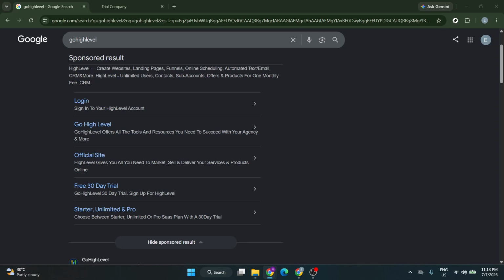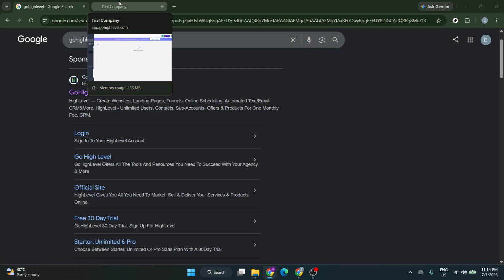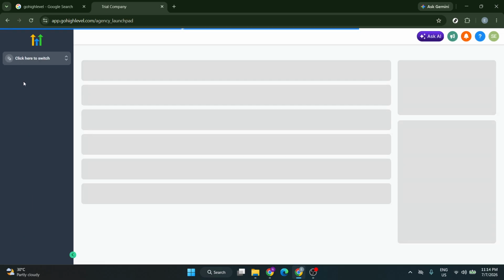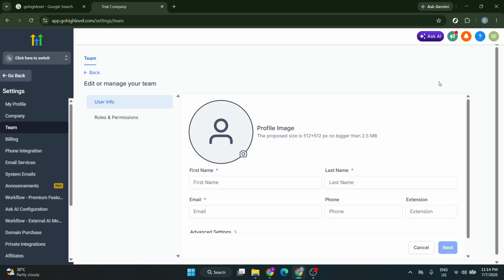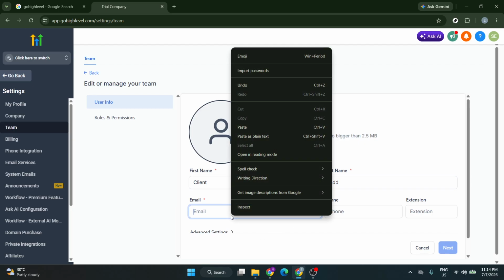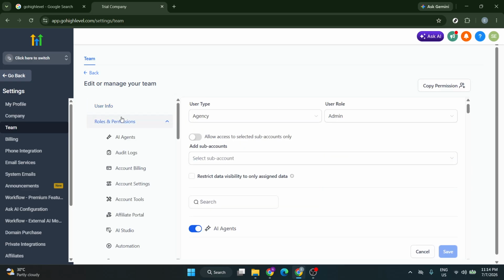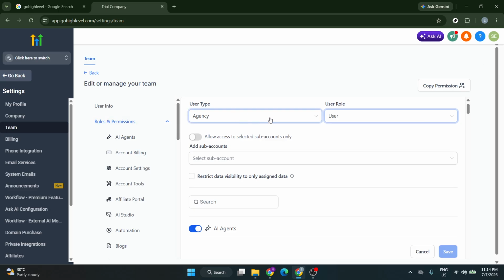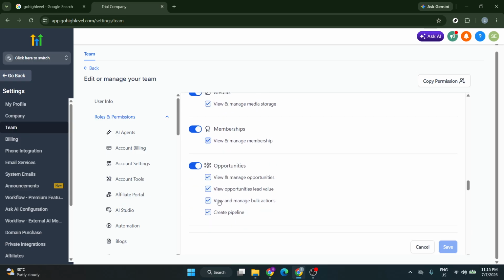How to Set Up Client Onboarding on Gohighlevel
Want to give your clients secure access to their GoHighLevel account? In this video, I'll walk you through the complete process of adding a client as a user, assigning the appropriate role and permissions, and controlling exactly what they can access. You'll learn how to invite clients through the My Staff section, choose between Admin and User roles, enable Only Assigned Data for restricted access, and customize module permissions to match your client's needs. I'll also share best practices for keeping your agency account secure while giving clients access to only the tools they need. Recent GoHighLevel updates provide more granular permission controls, making it easier to manage user access at both the agency and sub-account levels.

💡 What You'll Learn in This Video:

How to give client access in GoHighLevel
How to add a new client user in a sub-account
How to assign Admin or User roles and permissions
How to restrict access using Only Assigned Data
Best practices for managing client logins securely

✅ Perfect for agencies, marketers, SaaS businesses, virtual assistants, and GoHighLevel users who need to provide clients with secure, customized access to their accounts.